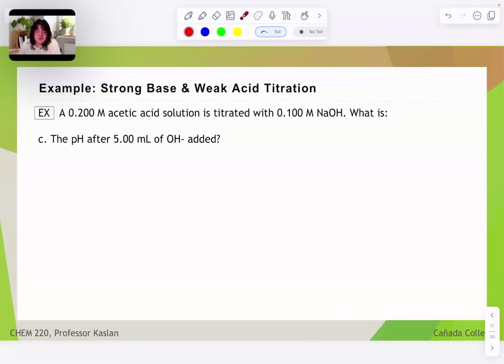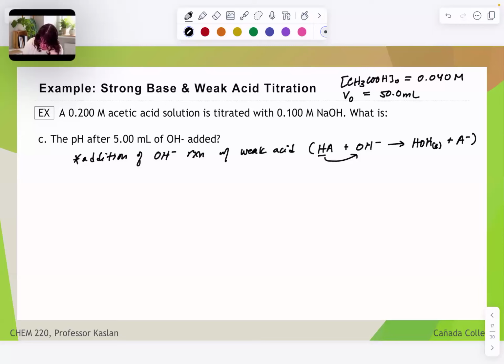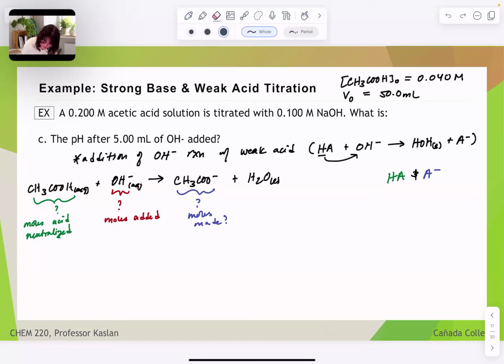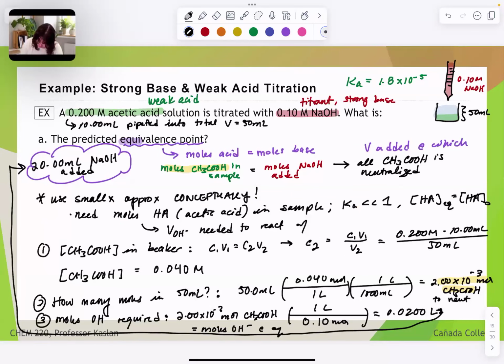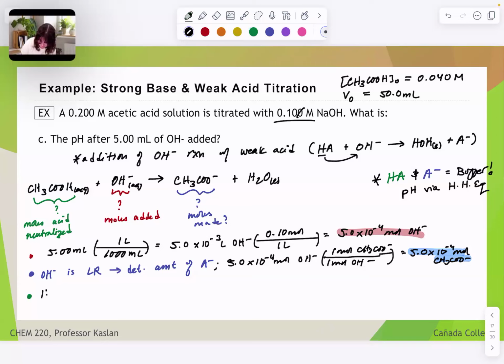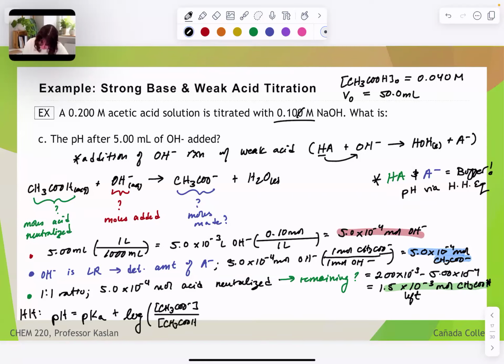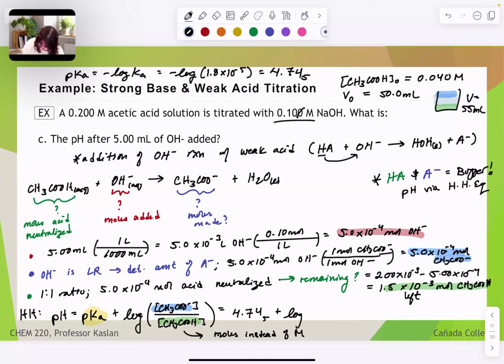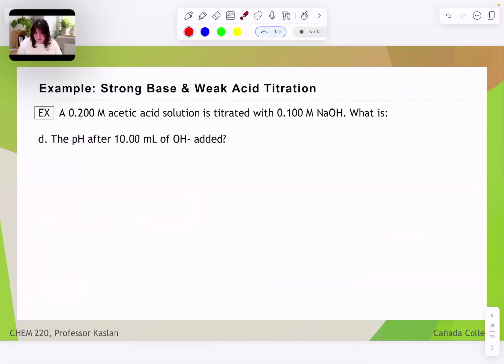Titration Stoichiometry Part 3